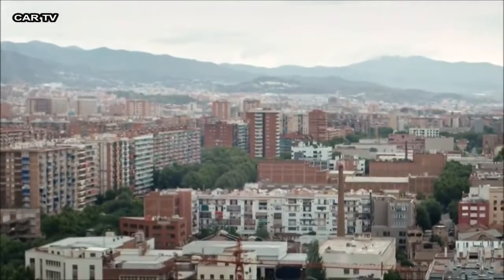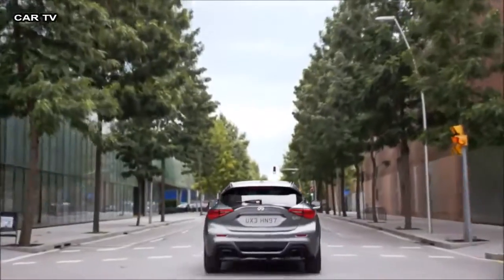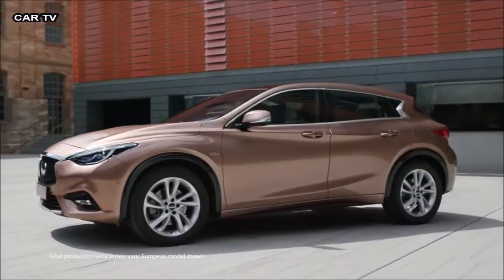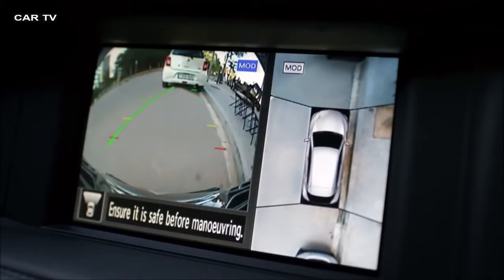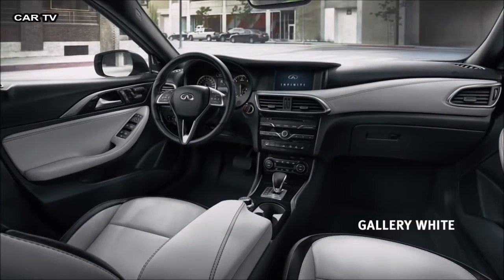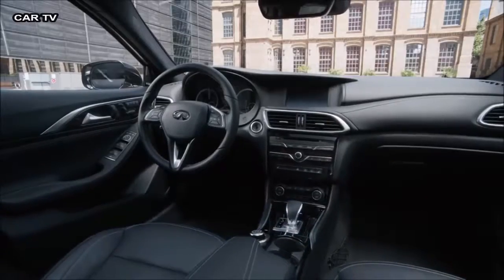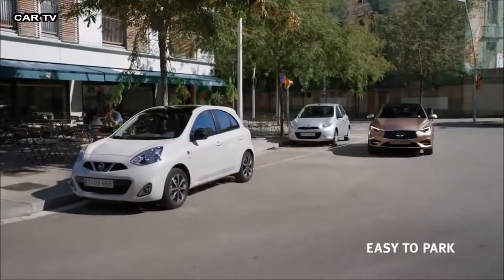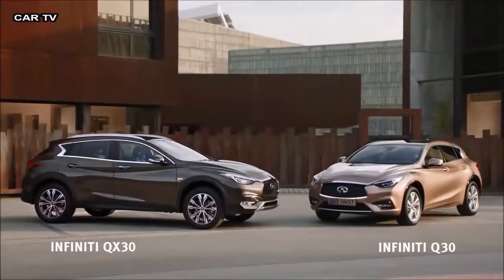2017 𝙞𝙣𝙛𝙞𝙣𝙞𝙩𝙞 𝙌𝙓30 - 𝙞𝙣𝙩𝙚𝙧𝙞𝙤𝙧 𝙀𝙭𝙩𝙚𝙧𝙞𝙤𝙧 𝙖𝙣𝙙 𝘿𝙧𝙞𝙫𝙚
2017 𝙞𝙣𝙛𝙞𝙣𝙞𝙩𝙞 𝙌𝙓30 - 𝙞𝙣𝙩𝙚𝙧𝙞𝙤𝙧 𝙀𝙭𝙩𝙚𝙧𝙞𝙤𝙧 𝙖𝙣𝙙 𝘿𝙧𝙞𝙫𝙚
2017 Infiniti QX30

    All-new top rate energetic crossover
    Features a balance of coupe sportiness, crossover software and five-door versatility – a tailor-made opportunity to conventional top class compact cars
    Responsive dynamic performance suited for lively city environments
    Dynamic, standout styling with class-breaking aesthetics
    Available sport front and rear decrease fascias
    2.zero-liter turbocharged 4-cylinder engine with idle forestall begin rated at 208 horsepower and 258 lb-ft of torque
    7-pace dual clutch transmission (DCT)
    Available Infiniti Intelligent All-Wheel Drive (AWD)
    18-inch aluminum-alloy wheels with 235/50R18 all-season run-flat tires
    LED signature daytime jogging lighting fixtures, to be had LED headlights with Active Front lighting fixtures System (AFS)
    Available Nappa leather-appointed seating
    Available 10-speaker Bose® top class audio system
    Available Infiniti InTouchTM with Navigation and Around View Monitor (AVM) with Moving Object Detection (MOD)
    Available driving force assistance technology include Forward Emergency Braking (FEB), Intelligent Cruise Control (ICC) and Intelligent Park Assist
    Offered in 4 front-wheel drive fashions: QX30, QX30 Luxury, QX30 Premium and QX30 Sport and Intelligent All-Wheel Drive ready models: QX30 Luxury AWD and QX30 Premium AWD
    Expected availability: September 2016
Infiniti enters the 2017 model 12 months with an accelerated model lineup – anchored by means of the overdue summer season U.S. arrivals of the all-new Infiniti QX30 top class lively crossover and the go back of the enduring Infiniti Q60 sports activities coupe. The new fashions signal the following section of the brand's international increase method and are available at a time whilst Infiniti keeps to set income records across the word.

The QX30, supplied in a variety of 4 two-wheel and two 4-wheel configurations, is created for a brand new technology of top rate shoppers who recognize class-defying design interior and out. The QX30's noticeably sculpted outside, precise crossover stance and asymmetric cabin layout exemplify Infiniti's design-lead technique to product improvement.

The all-new Infiniti Q60, a fashion leader because its authentic inception, gives a compelling mixture of daring design and exhilarating performance and dynamics. The third-generation of Infiniti's renowned sports coupe is offered in a range of two-wheel and all-wheel power configurations and 3 powerplants – consisting of the new 400 horsepower 3.0-liter V6 dual-rapid that it stocks with the famous Infiniti Q50 sports sedan.

Speaking of the Q50, Infiniti's quality-promoting vehicle, it follows the good sized powertrain improvements for 2016 (which protected all-new 2.0 turbo and 3.0 dual-faster engines and a new Dynamic Digital Suspension) with new 2.0t Sport and 2.0t Sport AWD models and a brand new Design Package for V6-prepared Sport fashions.

In other major improvements for 2017, the seven-seat Infiniti QX60 receives an up to date three.five-liter V6 direct injection engine, with horsepower now rated at 295 hp (from the preceding 265 hp), an available Motion Activated Liftgate and the addition of Infiniti InTouchTM with eight.0-inch contact display screen shade vehicle records display.

The Infiniti QX70 offers a new Limited Package with particular the front fascia, LED daytime jogging lights, new grille, unique excessive-comparison Graphite and Stone-coloured interior treatment and greater. Two new outdoors colorings are to be had on all 2017 QX70 models.

The flagship of Infiniti's SUV lineup, the Infiniti QX80, gets revised bundle content material, a new Mocha Almond outdoors shade, low-evaluation Wheat interior treatment and Trailer Sway Control feature. The Infiniti QX50 follows remaining year's major revision – which covered revised styling, a longer wheelbase and roomier cabin – with revised package deal content. A new 19-inch Wheel and Tire Package is likewise delivered.

Finally, the 2017 Infiniti Q70 adds the Premium Select Edition to the Q70L lengthy-wheelbase model.  Available last 12 months most effective on the same old wheelbase Q70, it consists of precise exterior and indoors accents, game brakes, specific 20-inch aluminum-alloy wheels and a rear decklid spoile